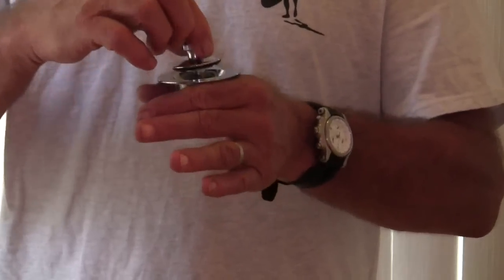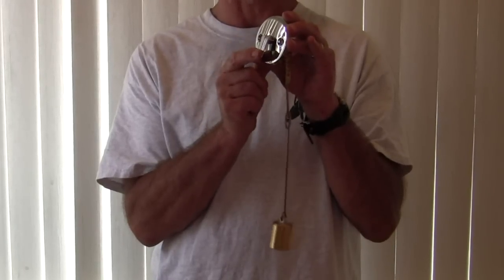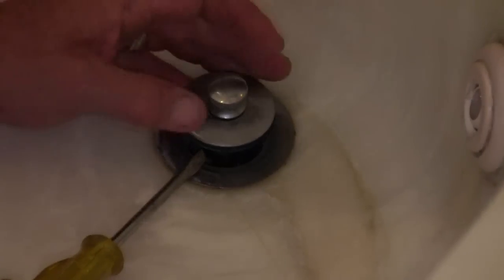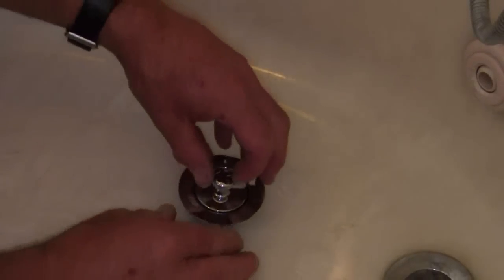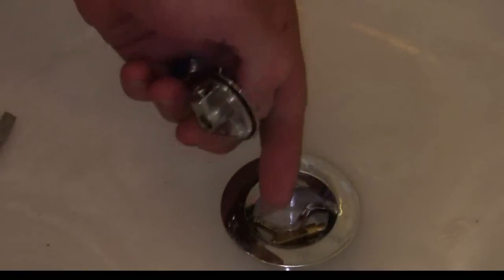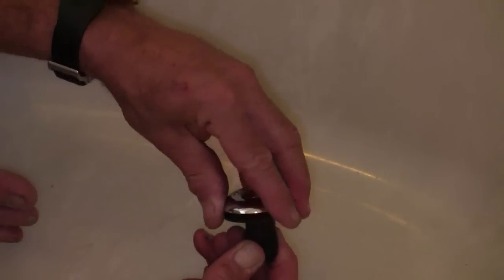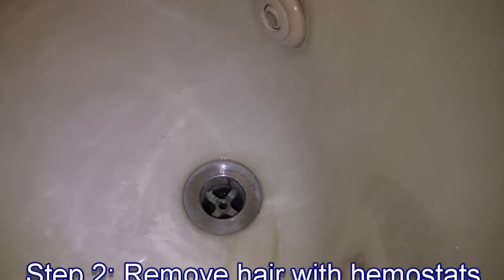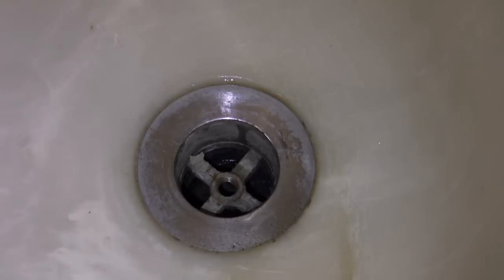How to Clear a Bathtub Drain with a Shop Vac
Greg Chick, Ramona's Plumber shows how to clear a bathtub drain using a shop vac.
Four common types of shower stoppers are discussed and how to get them out of the way for the cleaning operation.

PLEASE COMMENT ON AND RATE THIS VIDEO
Ramona's Plumber, Ramona, California